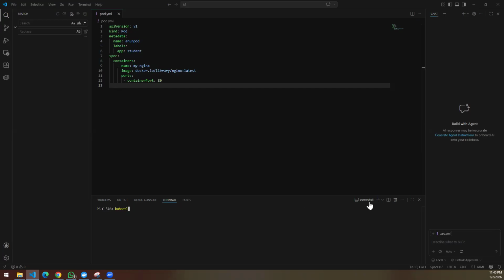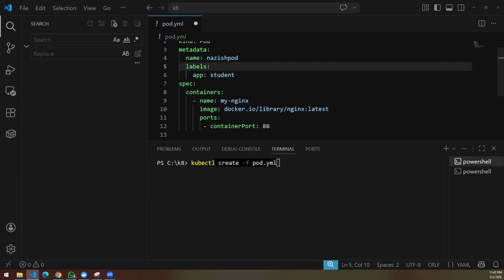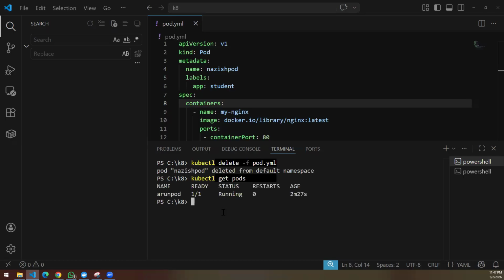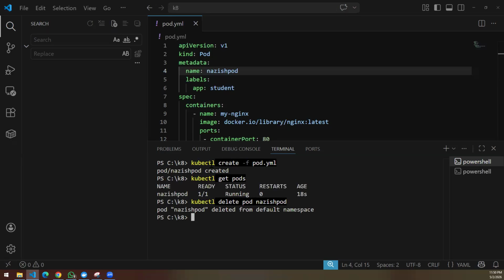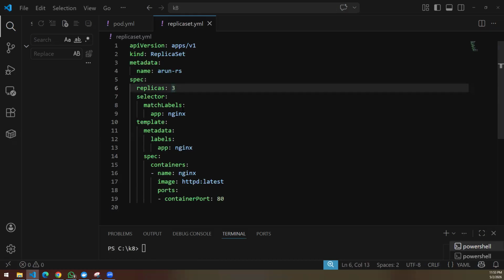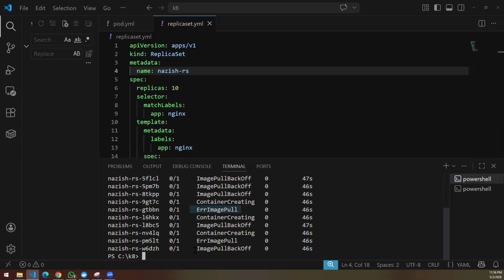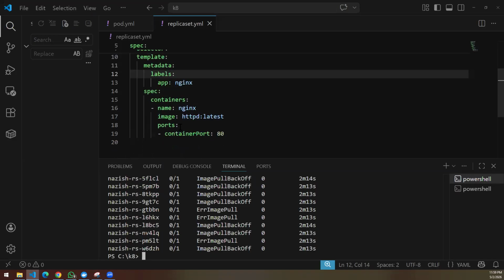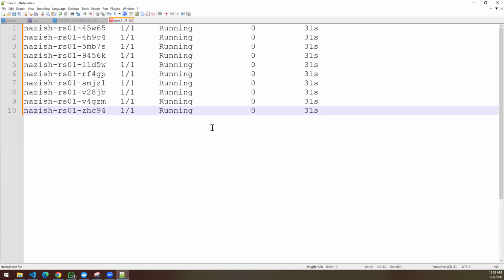How to Create Pod | How to delete Pod | How to create Replicaset | DevOps Training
This video is for someone who is willing to start with Kubernetes